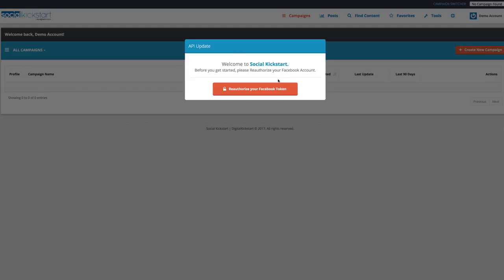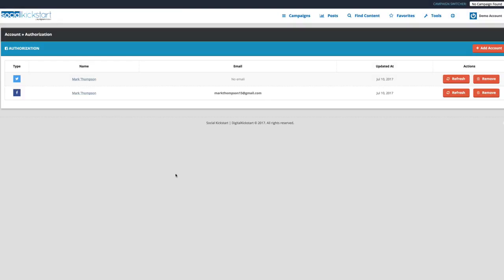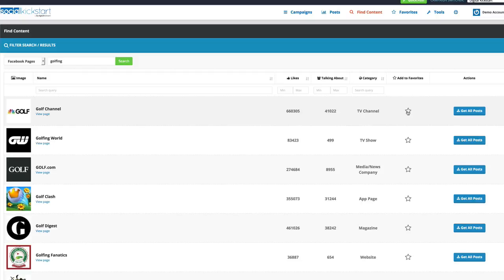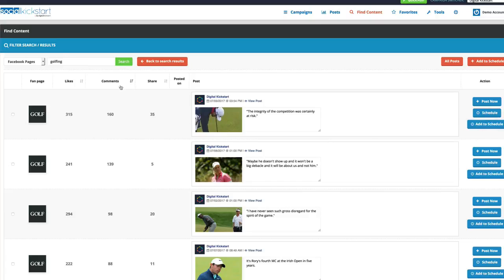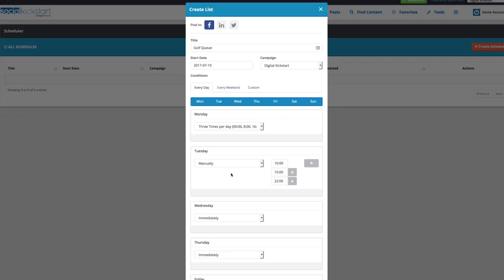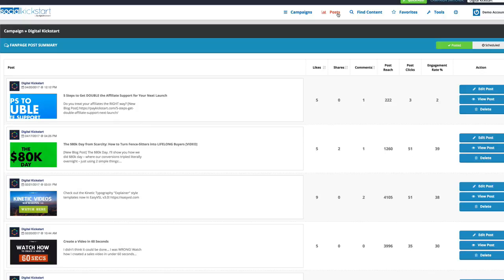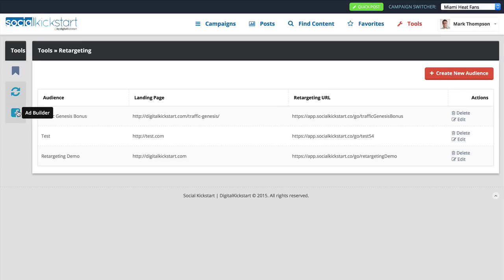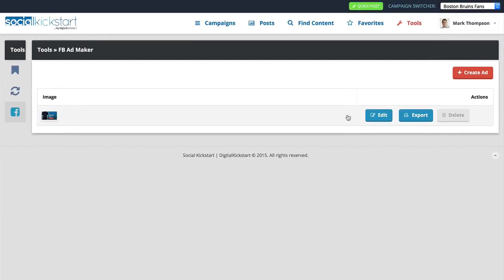Social Kickstart v2 0 - Live Demo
Social Kickstart provides marketers with the tools needed to conduct market research, gather insights and create endless share-worthy content, to help maximize fans and total reach.

Nothing to Install
Our clean, minimalistic interface is 100% web-based. There is nothing to install and you can access it from anywhere on any device.

Facebook Groups Management
Easily and quickly manage the content you post to your Facebook Group pages. Not only can you post to your Fan Pages, NOW you can fully schedule unlimited posts to as many Facebook Groups as you’d like.

Unlimited Posts and Usage
No more limits based on the size of your business and amount of social marketing you need to do.